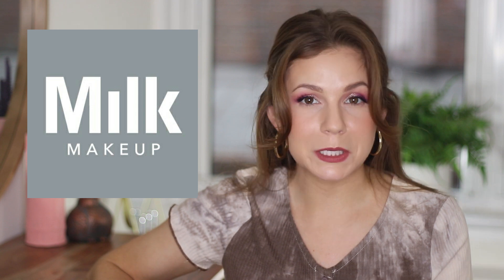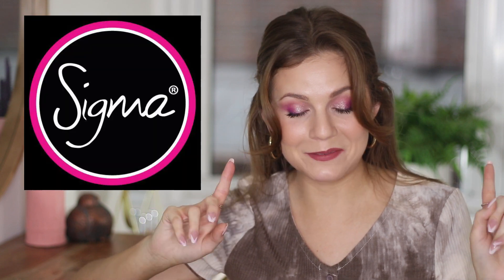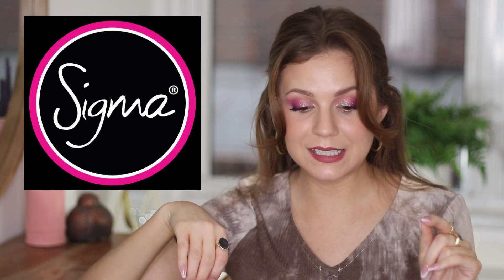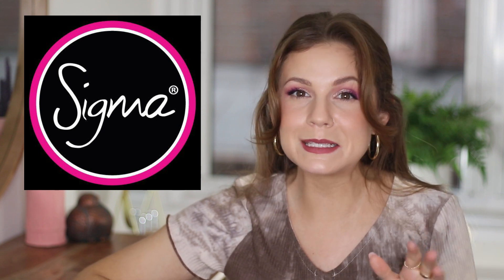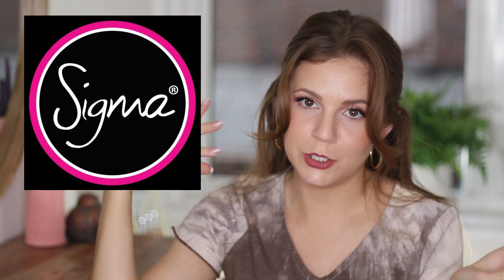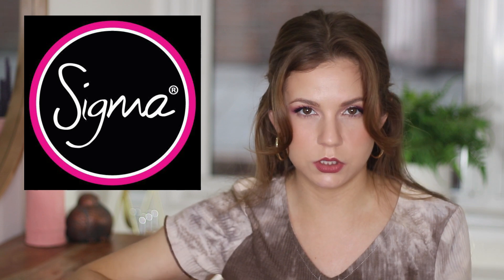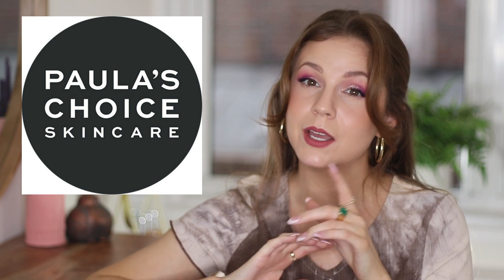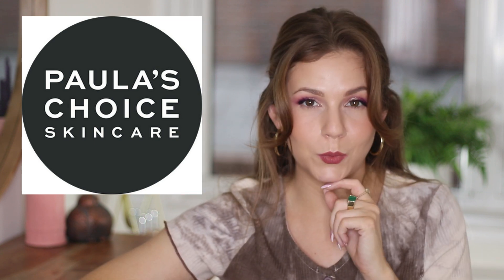BLACK FRIDAY SALE GUIDE// The Best Deals for 2021!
The best BLACK FRIDAY deals for 2021!

TIME STAMPS:

0:00 Intro
1:23 Bare Minerals
1:59 e.l.f.
2:42 Lawless
3:22 LYS
3:59 Milk Makeup
4:42 Sigma
5:25 Too Faced
6:05 Briogeo
6:22 IGK
7:10 Overtone
7:53 Burt’s Bees
8:10 Deciem
8:28 Drunk Elephant
8:39 Murad
9:01 Paula’s Choice
9:22 Anastasia Beverly Hills
10:28 Macy’s

WHAT I’M WEARING:

Eyes: Profusion Wanderlust Palette
Lips: Bite Sugar Buns
Earrings: Ana Luisa
Nails: Kiss

DISCOUNTS & CODES